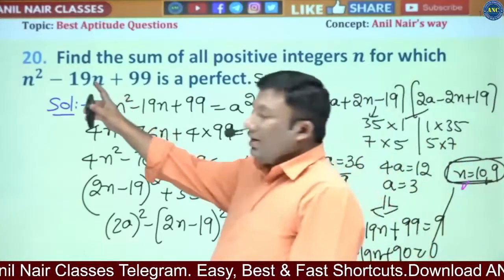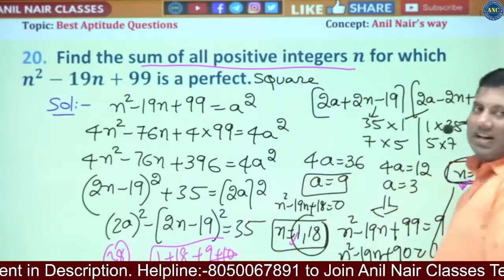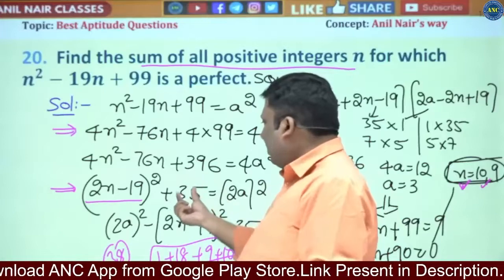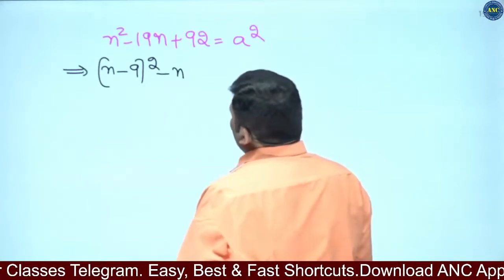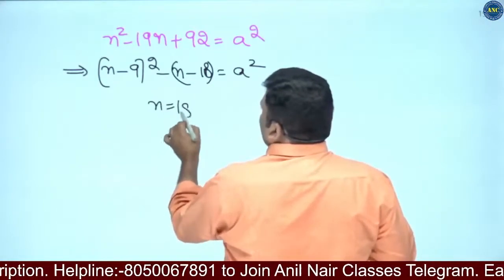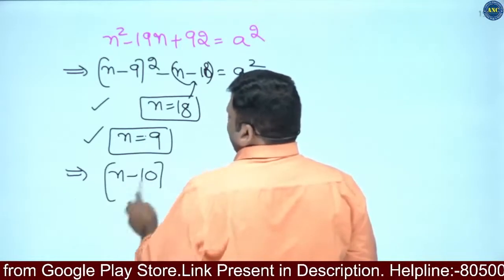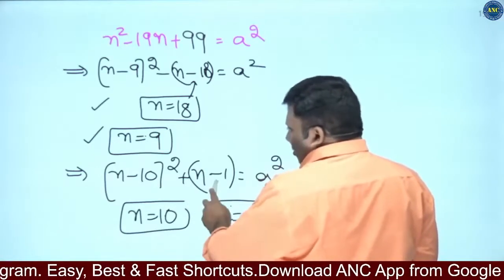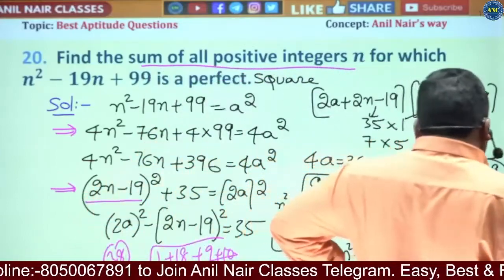🛑🛑 ▶️ n^2-19n+99 is a perfect Square || CAT 2022 || ANIL NAIR || Download ANC App | Concepts